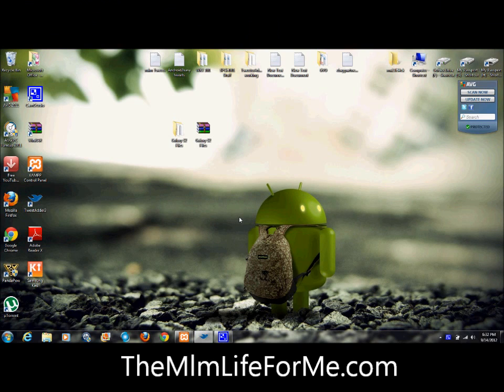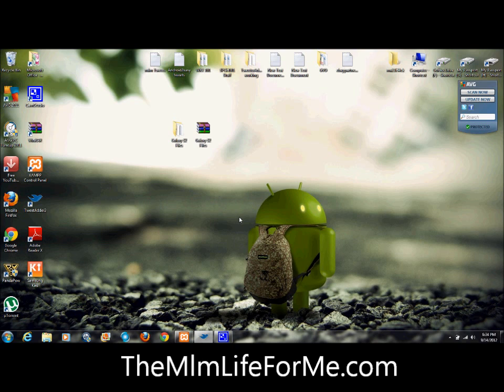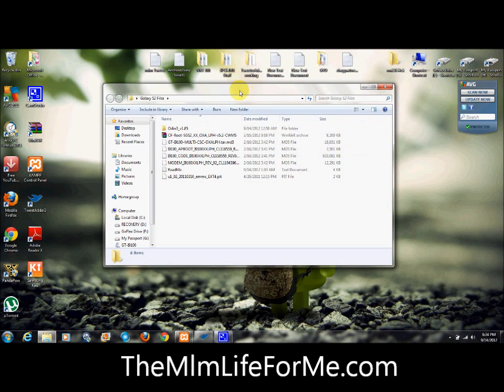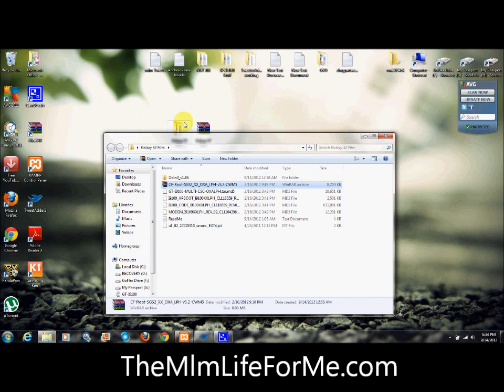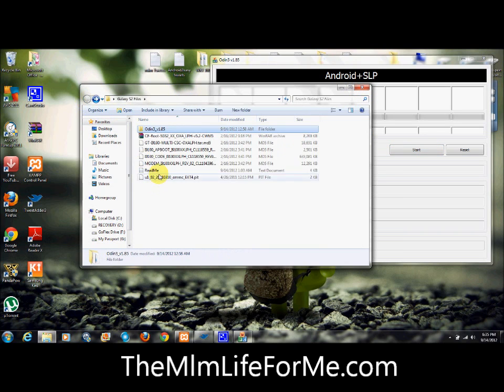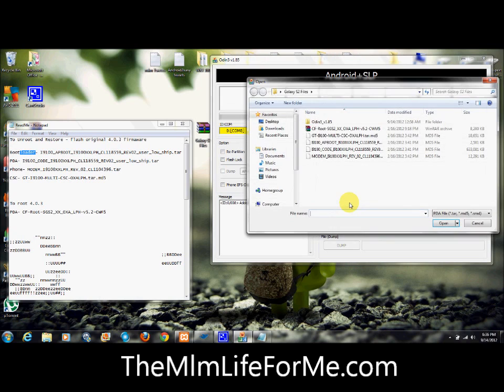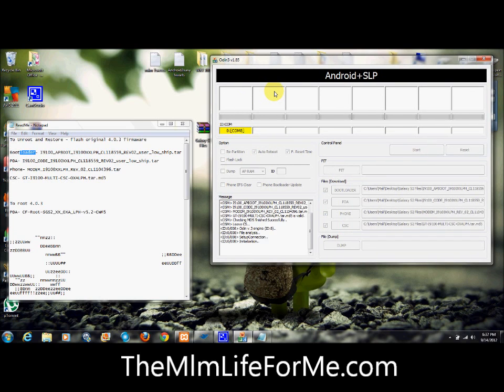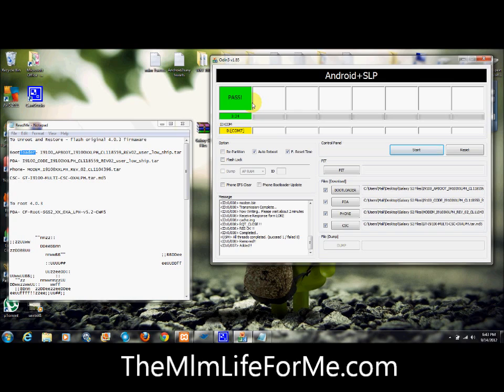How to Unroot Samsung Galaxy S2 GT-I9100 Step by Step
This video will teach you how to unroot your samsung galaxy s 2 GT-I9100 international version. This can also help if you have a soft brick. For example if your in a boot loop or frozen boot start up. As long as you can get to CWR and/or Odin Mode you are not officially hard bricked. This video can also be used to upgrade to 4.0.3 firmware XXLPH

Any questions add me below